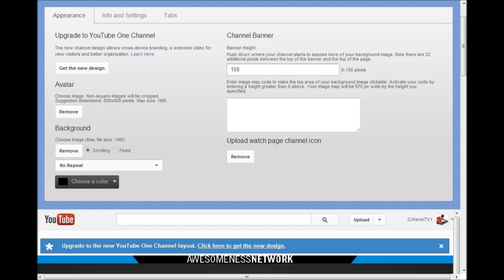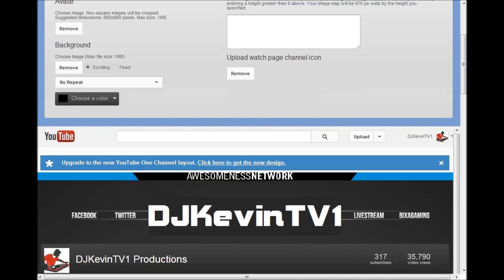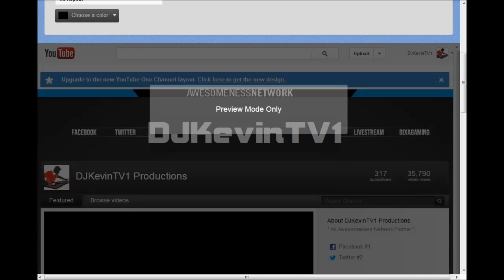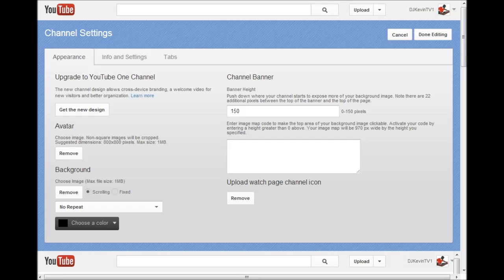Behind The Scene Of YouTube Partner & How To Get The Old Video Watch Page Back!